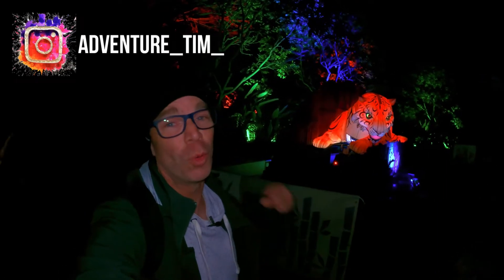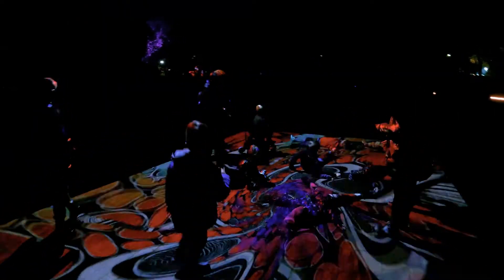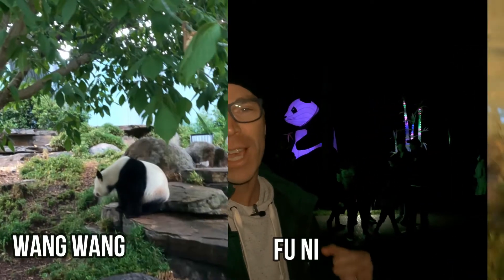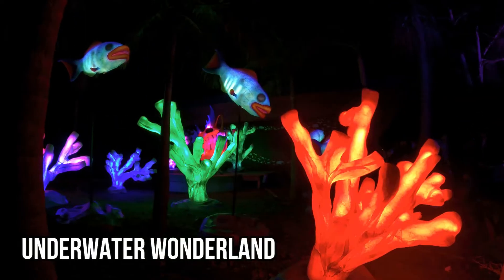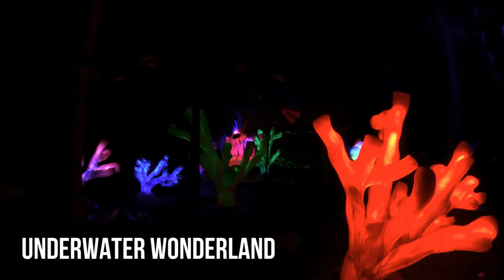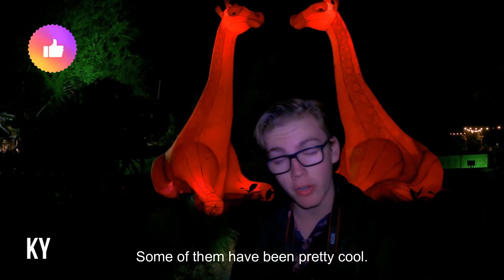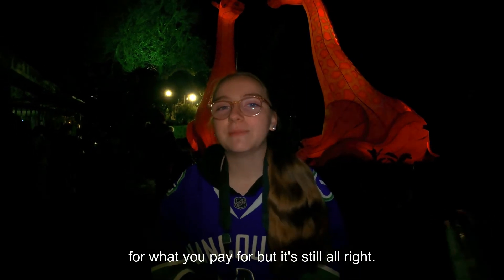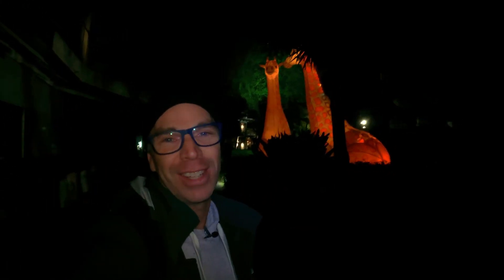Illuminate Adelaide's Light Creatures, Adelaide Zoo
In this short video I show you Illuminate Adelaide's Light Creatures at the Adelaide Zoo.
Illuminate Adelaide's Light Creatures at the Adelaide Zoo feature oversized light installations of some of the zoos best known animals including giraffes, Pandas, jelly fish and an amazing Sumatran tiger.

Chapters
0:00 Intro
0:15 Cahaya the tiger, Adelaide Zoo
0:33 Skink Park, Adelaide Zoo
0:51 Giant Pandas, Adelaide Zoo
1:20 Underwater Wonderland, Jelly fish, Adelaide Zoo
1:56 Giraffe Arch, Adelaide Zoo
2:14 Did you enjoy Light Creatures at the Adelaide Zoo
2:47 Outro